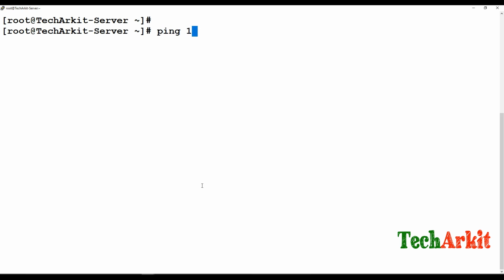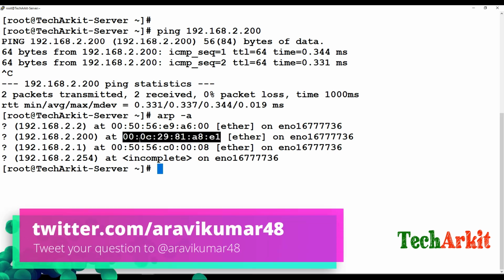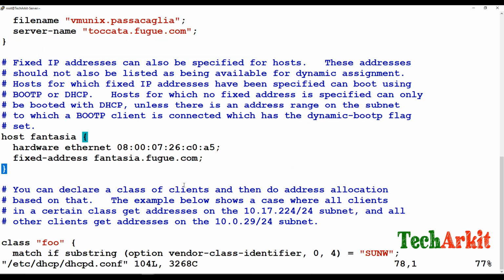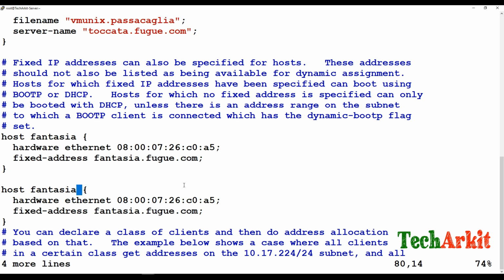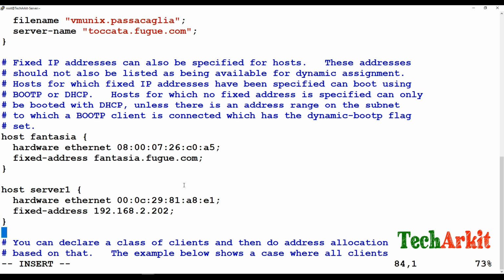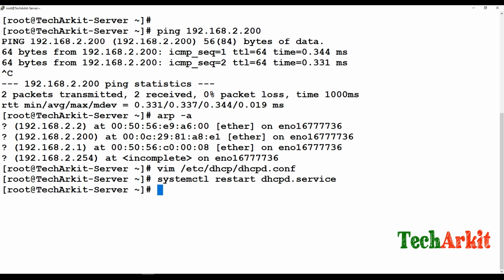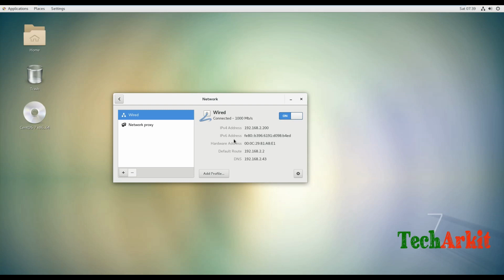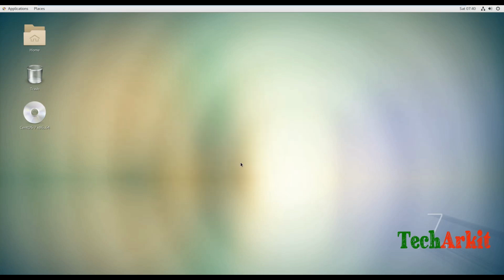MAC Binding DHCP Configuration RHCE - Tech Arkit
MAC Binding - Assigning Permanent IP Address to DHCP client by binding IP address to its MAC Address. DHCP Client will always get same IP Address until unless you change the DHCP configuration or NIC Card of client machine.